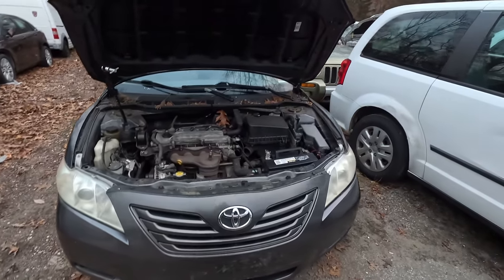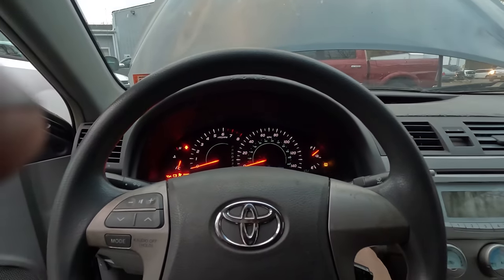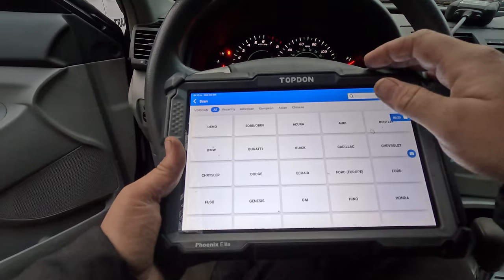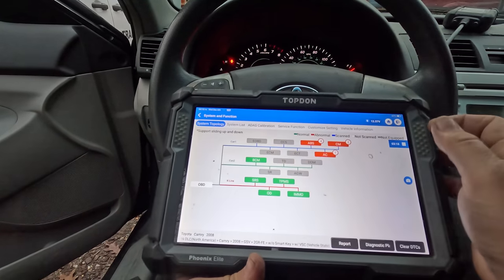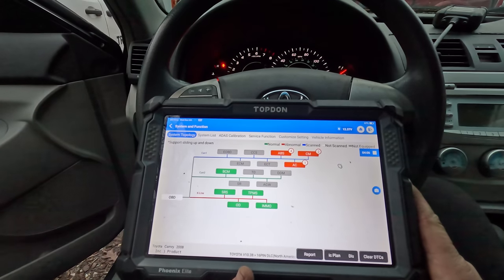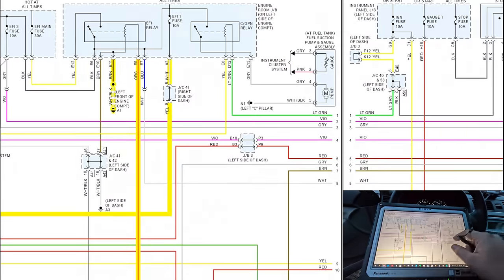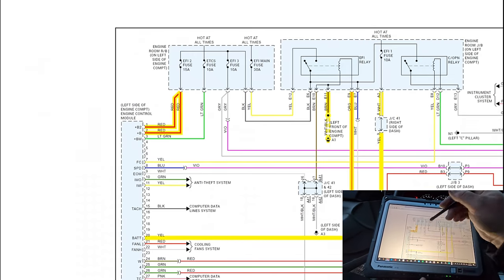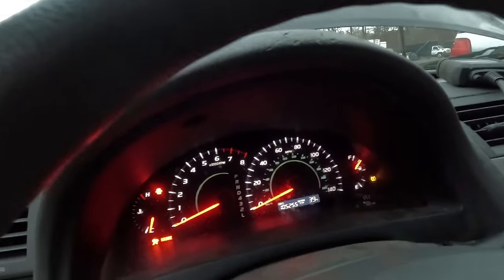2008 Toyota Camry - Crank No Start / Diag & Fix!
We have here a 2008 Toyota Camry that has a crank no start. The car arrived without a battery, and it looked like many hours of frustration were invested into it. Hope you enjoy!

Godiag GT100+ OBD CAN Breakout Box
Digital Oscilloscope with 2 Channels
OTC 3633 Mini-Coil Cord Circuit Tester
MAXXEON Cyclops 720 Lumens LED Rechargeable Work Light
Pamona Piercing Probes
Cheaper amazon piercing probes
PowerMax PMBC 100 Amp 12V Battery Charger
Toughbook Panasonic CF-33, Intel i5-7300U

The camera I'm Using  - Gopro Hero 11 Black
ULANZI Go Quick II POV Necklace Mount